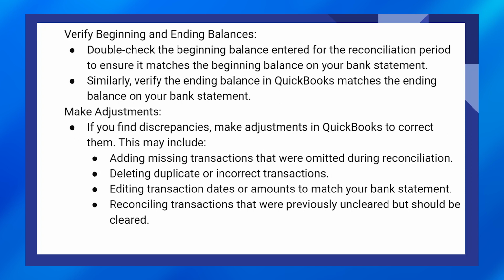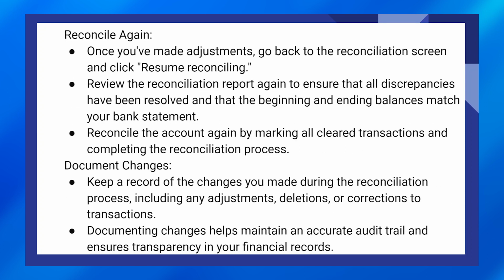HOW TO CORRECTLY FIX RECONCILIATION DISCREPANCIES QUICKBOOKS ONLINE (2024) FULL GUIDE